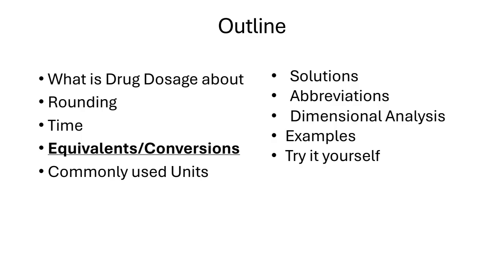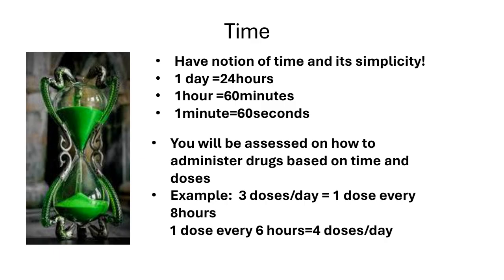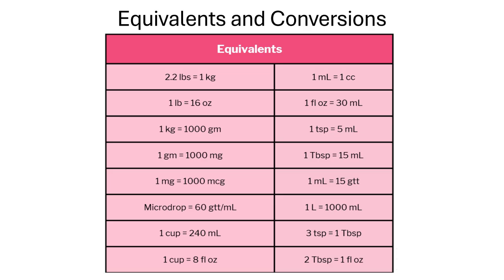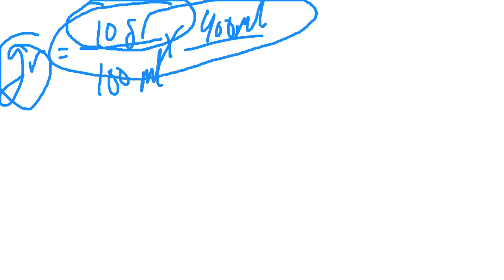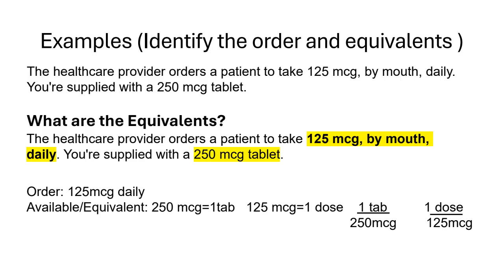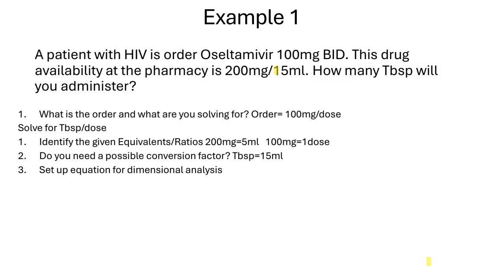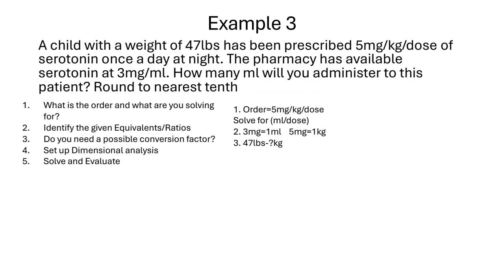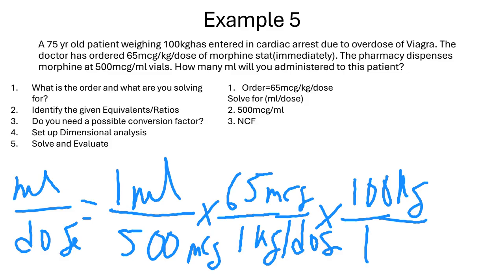Spring 2026 Drug Dosage Workshop with the EPCC RG Tutoring Team